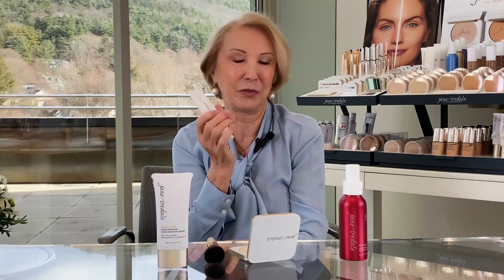Conversations with Jane: PurePressed Base Mineral Foundation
Discover the PurePressed Base Mineral Foundation origin story from Jane herself! Learn why it was created, who it's for, the sustainability benefits and how it should be applied.